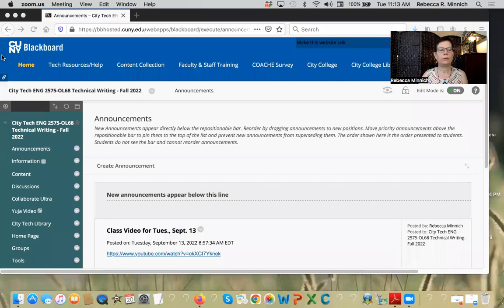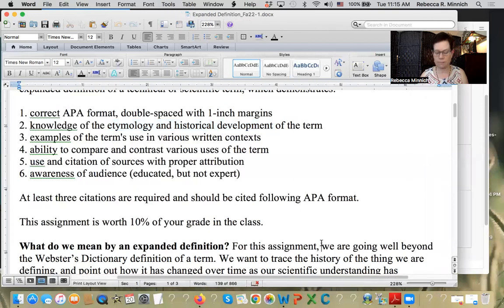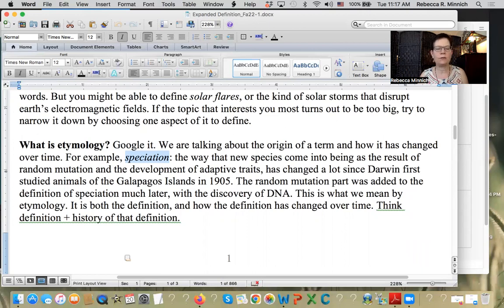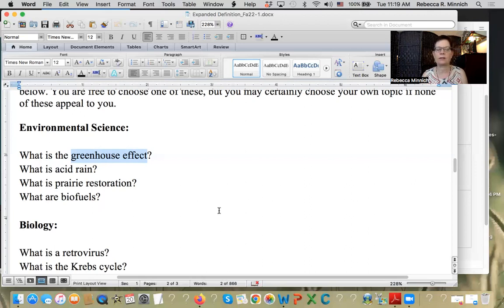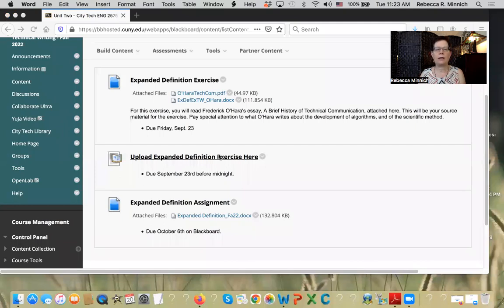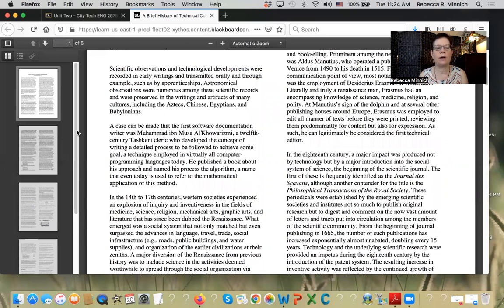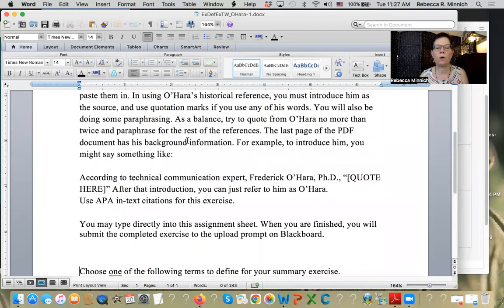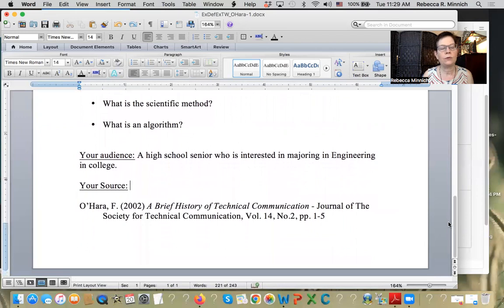ENG 2575 Fall '22 Professor Minnich Class 4